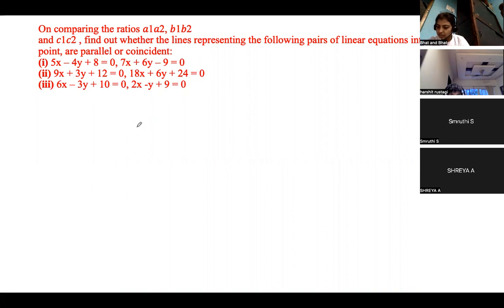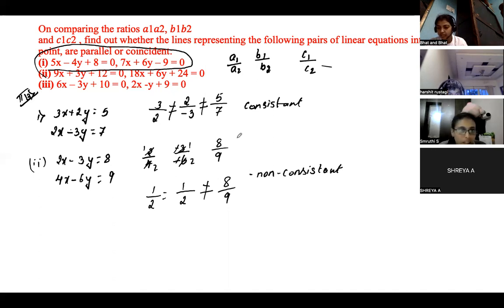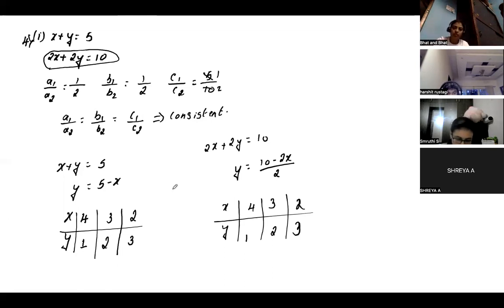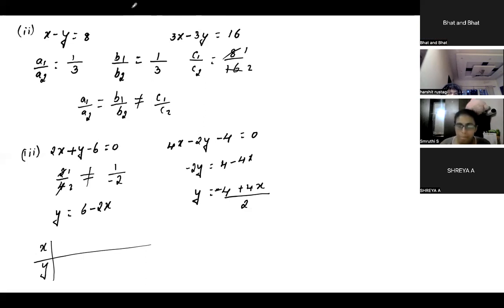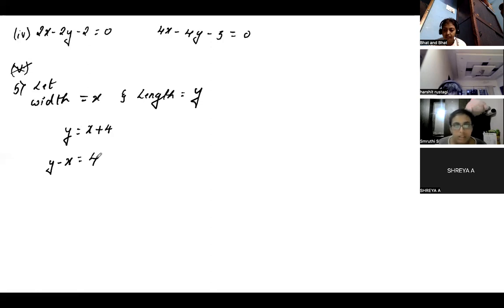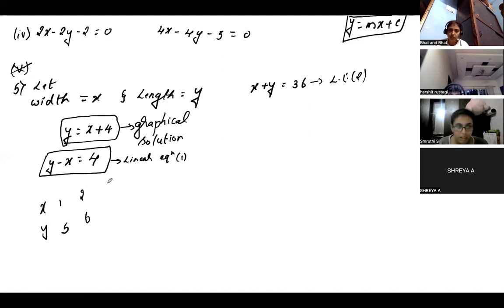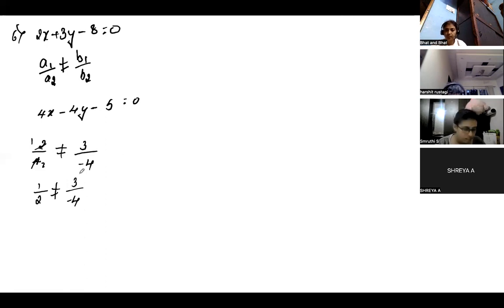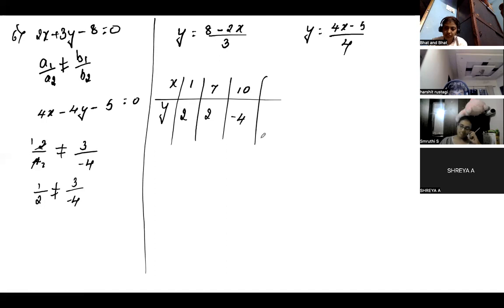10 CBSE | Mathematics | Exercise | 3 | 21 /06 / 2022